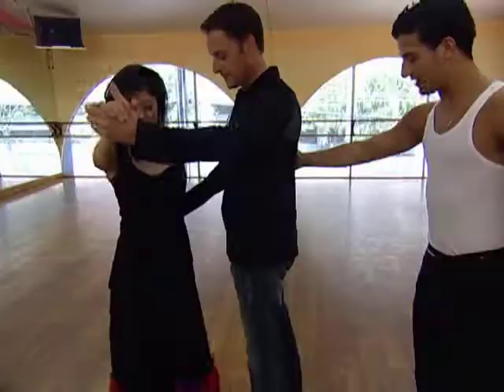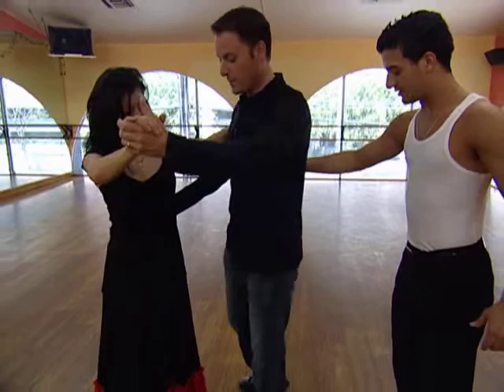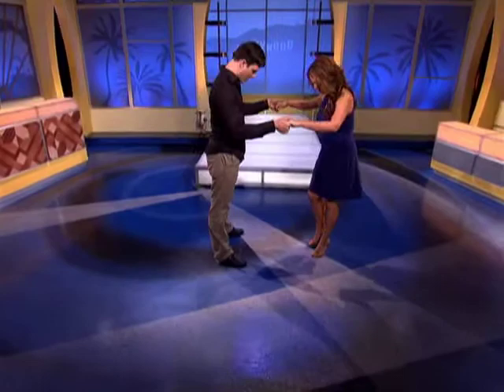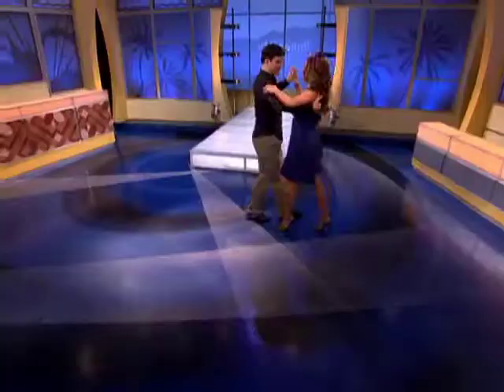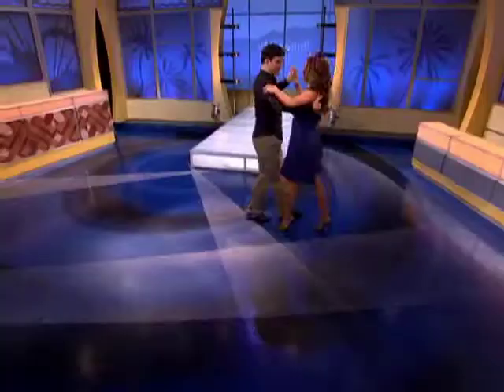Madison Michele Dance Lesson Part 1